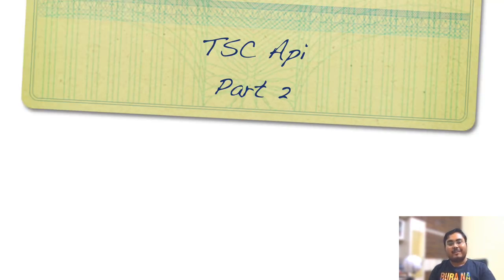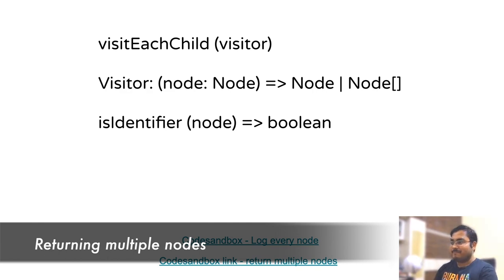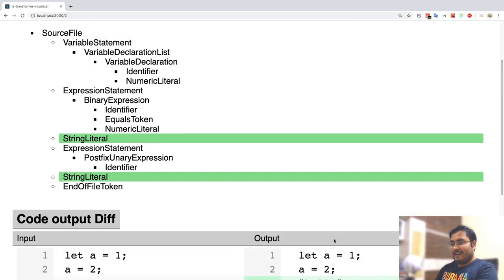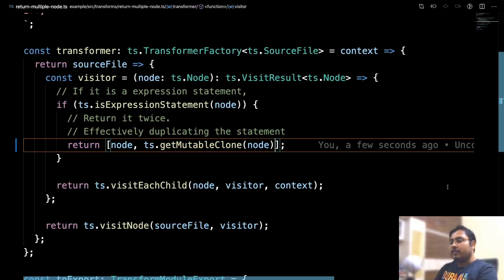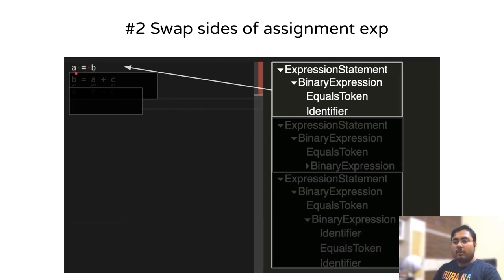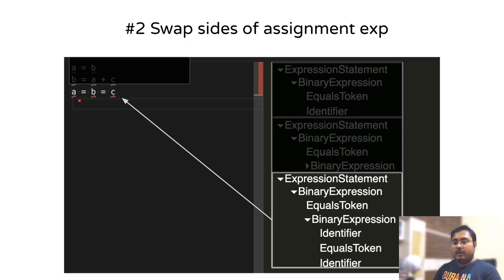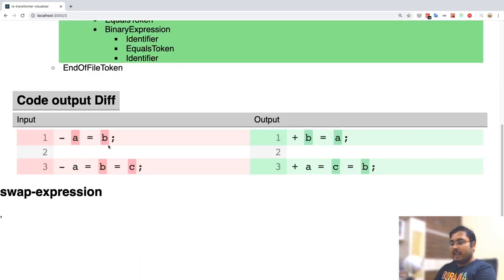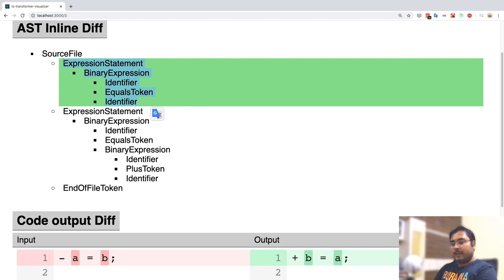Modifying Javascript with Typescript compiler API (Part 2)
Second part of Typescript compiler API series - we will continue writing more code and see how to duplicate nodes, insert sibling node, create node and modify existing nodes. Plus resources to get started yourself.

In the TSC series, we are learning how parser and ASTs work and modify our existing Javascript code using Typescript compiler api as the parser.